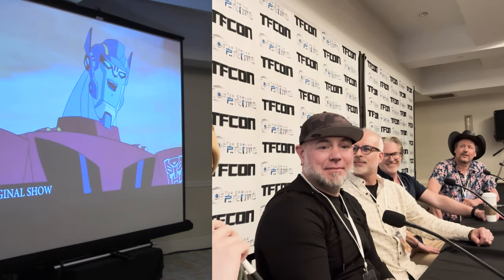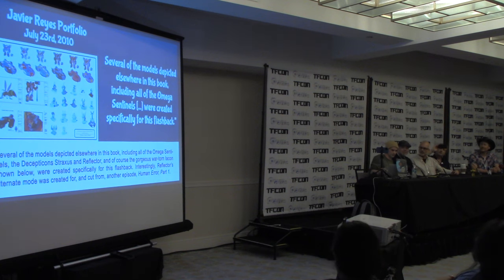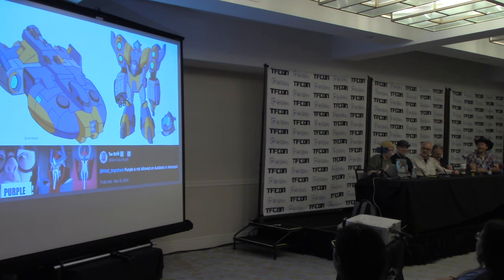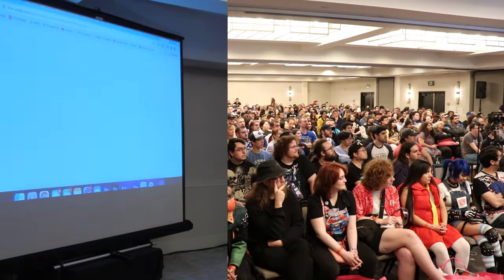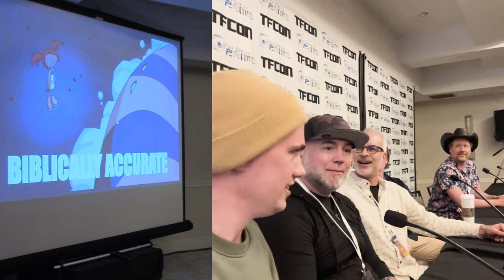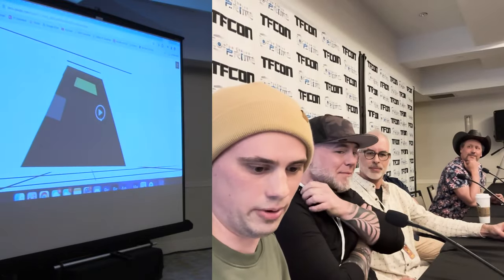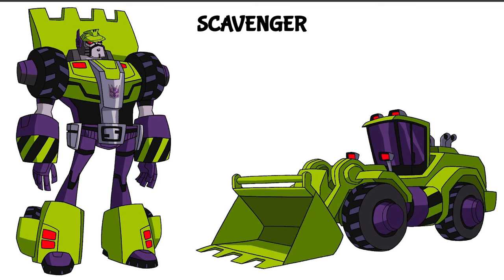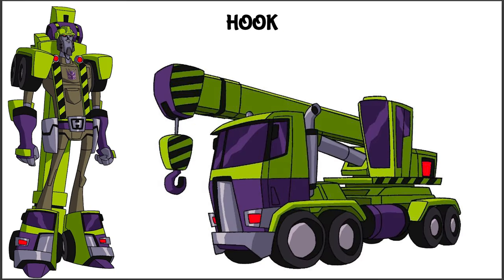TFCon L.A. 2024 - Deleted Scenes and Characters Panel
I ensured the coolest moment of my life was recorded from four separate angles in glorious HD. Here's the Transformers Animated Deleted Scenes and Characters Panel from TFCon L.A. 2024. The revolution shall be televised!

DAVID KAYE as Optimus Prime & Grimlock

LUKE ALPHONSO as Sentinel

TROUPE GAMMAGE as Megatron (TransWarped, Part II)

MAXINE SERNA as Sari, Female Starscream Elita-One, Domestic Bot